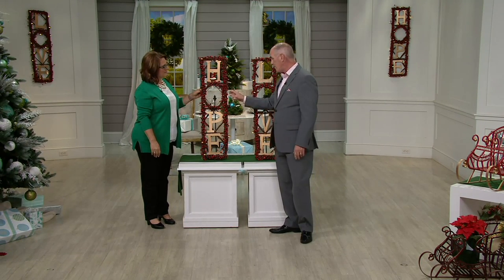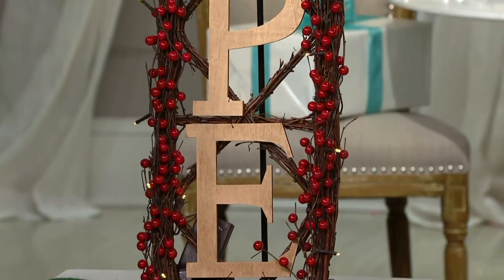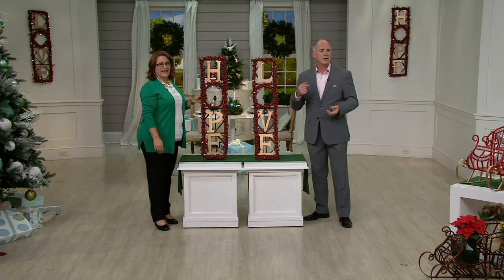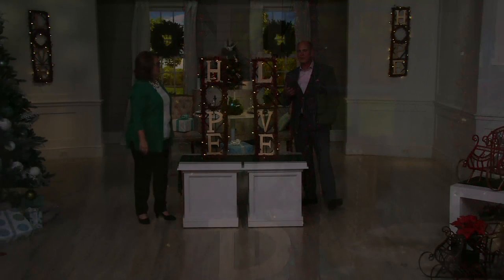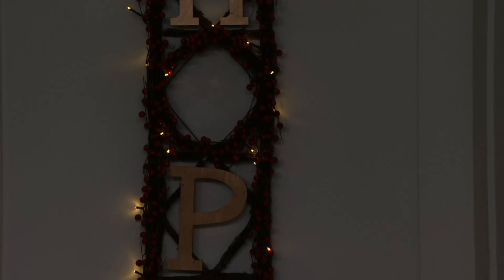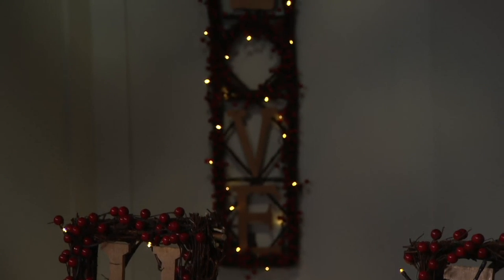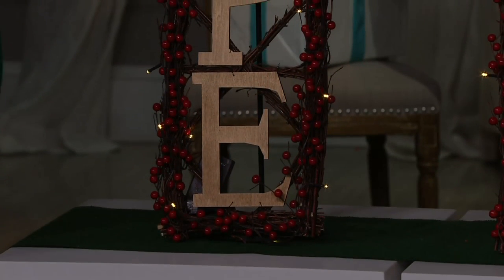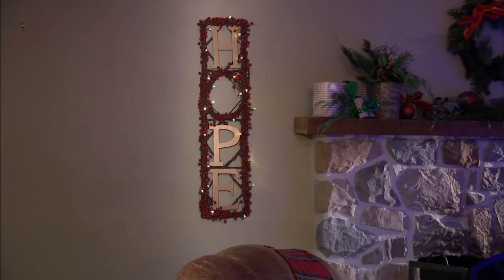Plow and Hearth Illuminated Hope or Love Grapevine and Berry Word Art on QVC